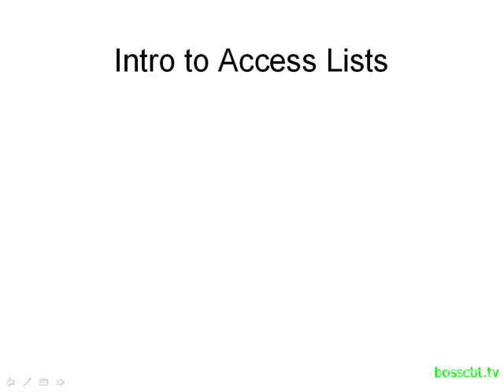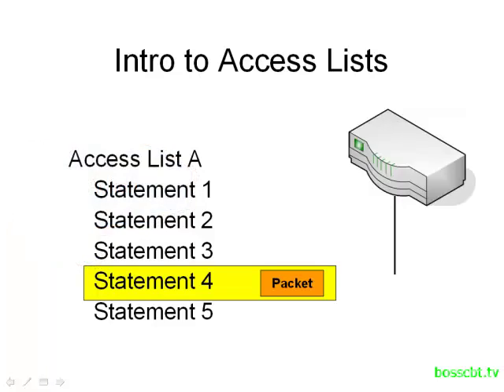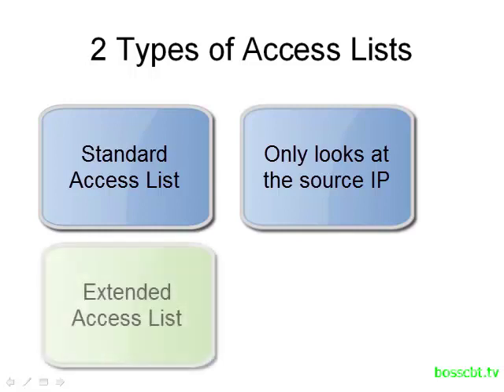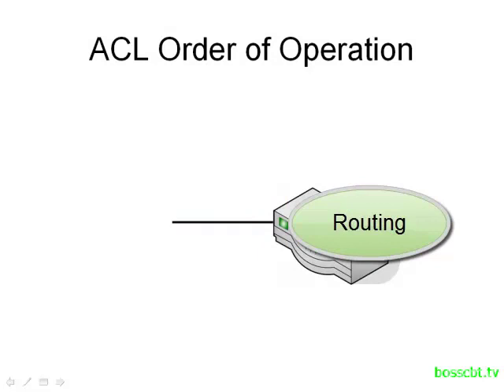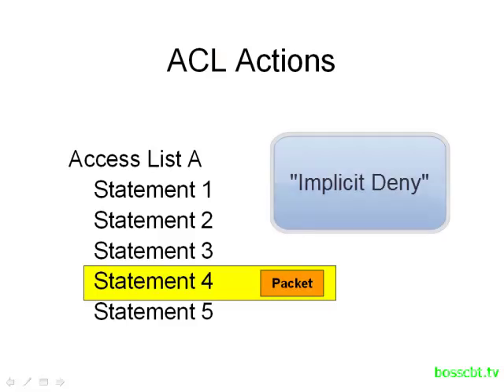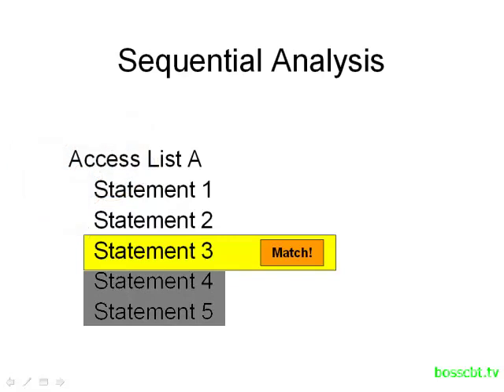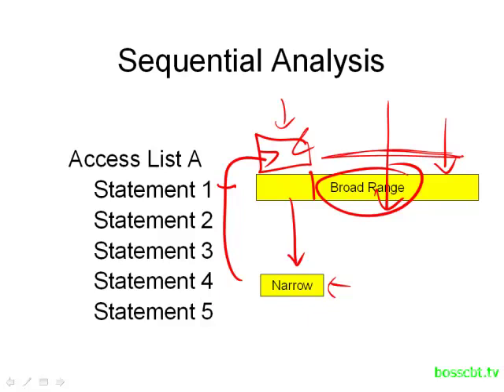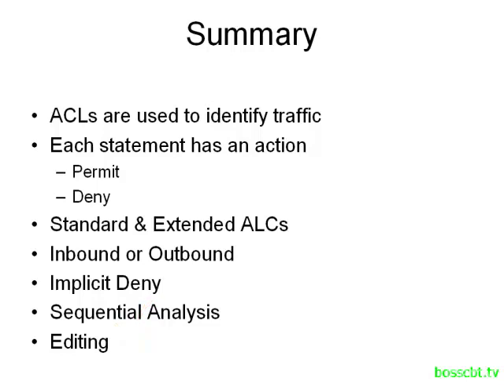9. Intro to Access Lists